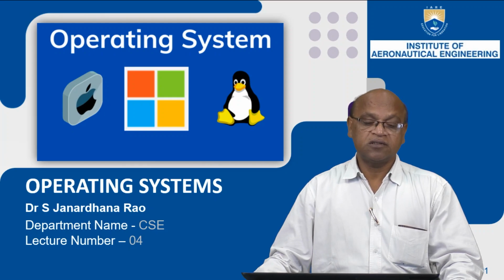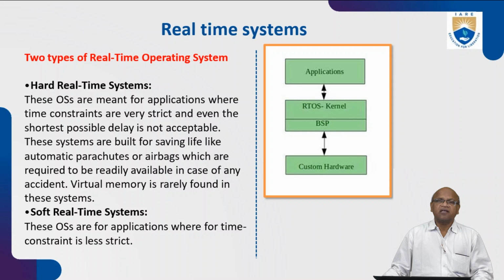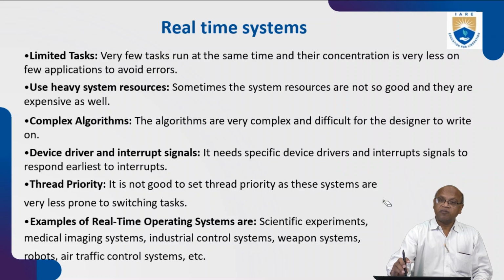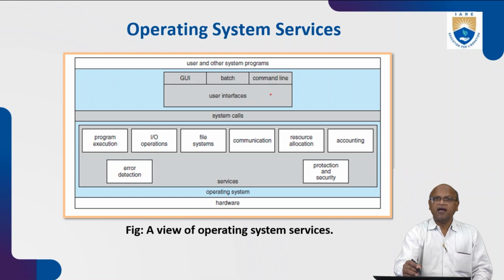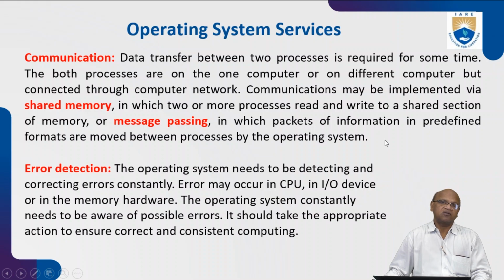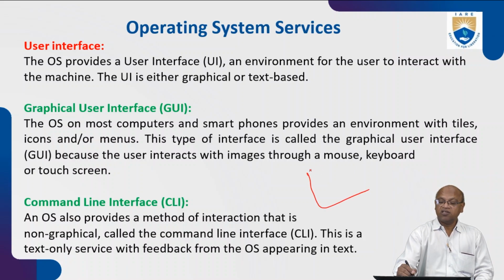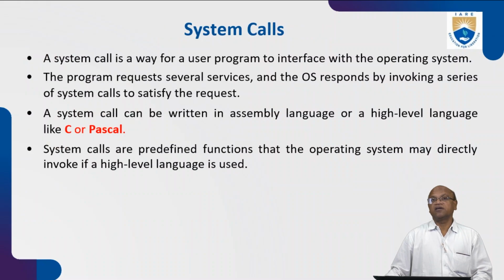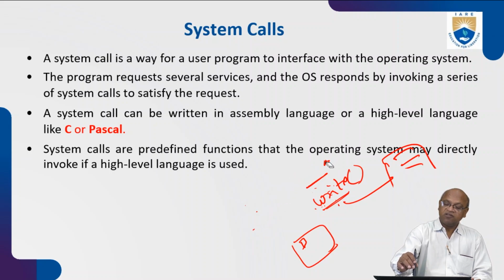Real Time Systems by Dr. S Janardhana Rao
Real Time Systems by Dr. S Janardhana Rao | IARE

Telangana, India.